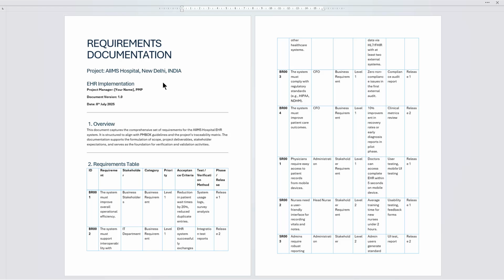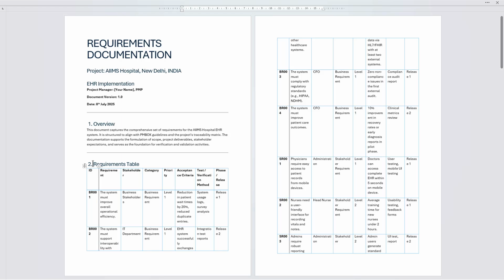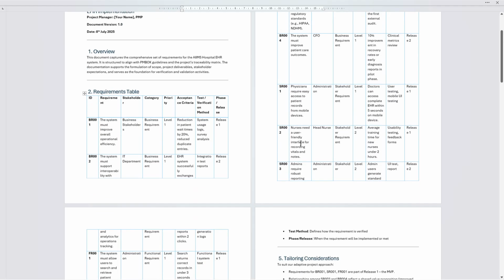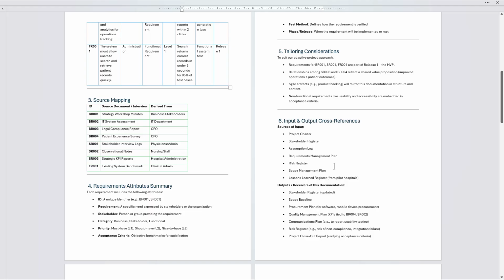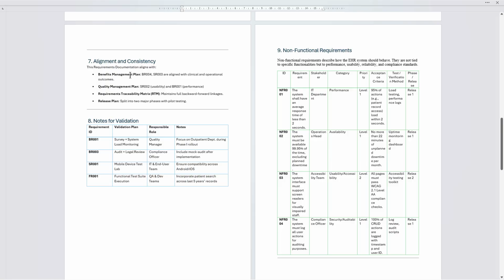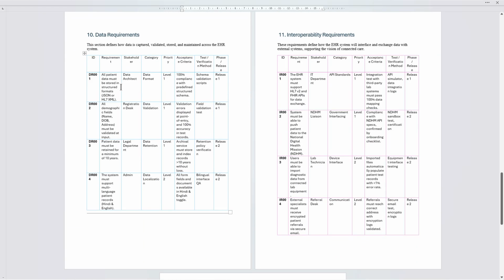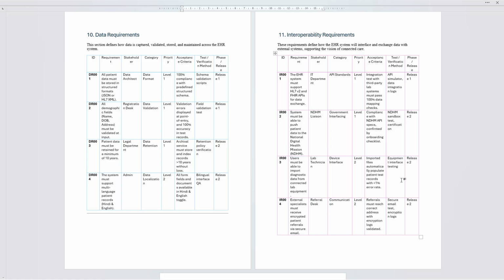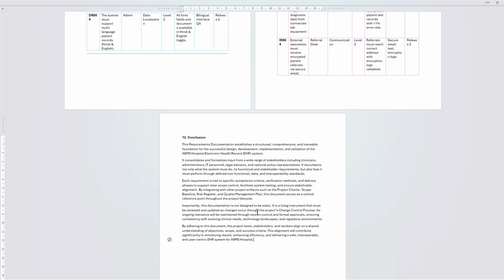Requirements Documentation Explained | PMP Exam Prep | PMBOK Guide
Requirements Documentation is a foundational PMP artifact that defines what the project must deliver — and why.
🎓 Full PMP Masterclass (lowest price today!)

In this lesson, you’ll learn:
- What Requirements Documentation really contains (beyond theory)
- Functional vs non-functional requirements
- Business, stakeholder, solution, and transition requirements
- How requirements drive scope, schedule, cost, and quality decisions
- Why poorly written requirements cause scope creep and rework

How this artifact is tested on the PMP exam

🎯 For Microsoft Project users:
Bad schedules often start with unclear requirements. If tasks feel vague, change constantly, or expand unexpectedly, the root cause is usually weak requirements documentation.

📌 This is a free lesson from my PMP Certification course, focused on real-world understanding—not memorization.